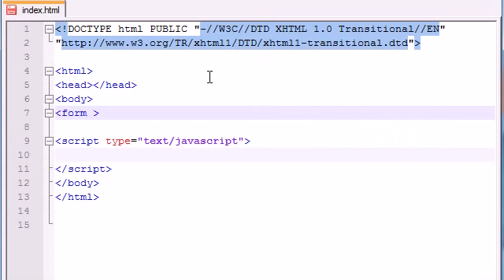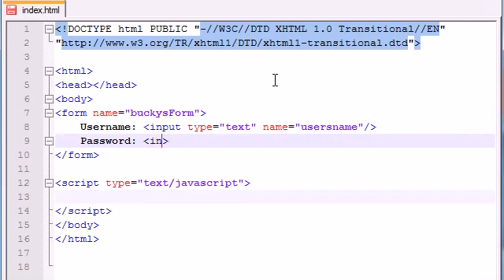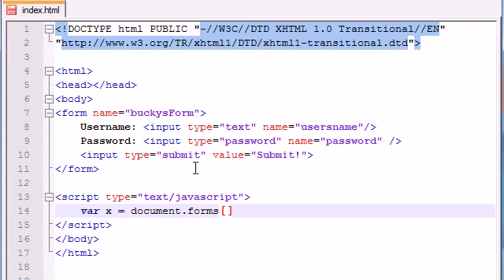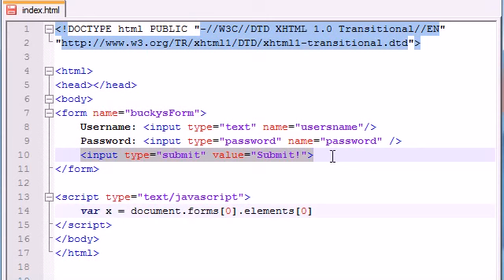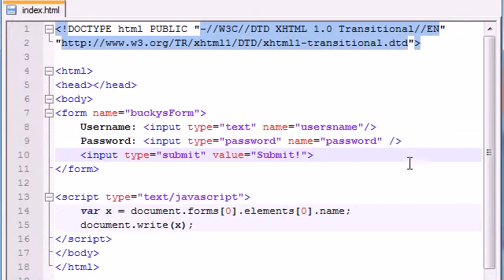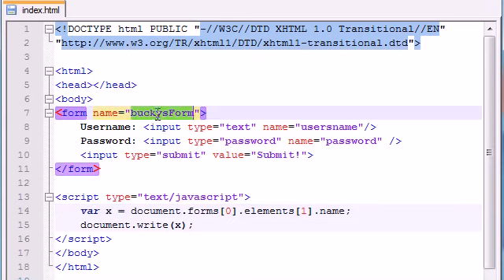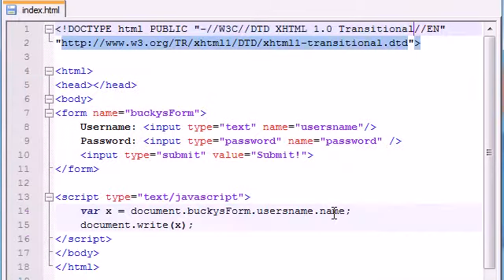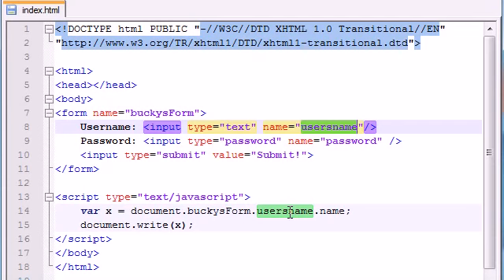Beginner JavaScript Tutorial 39 Accessing Form Elements